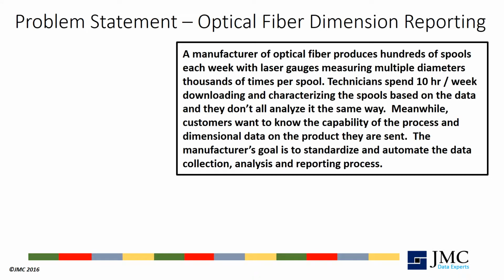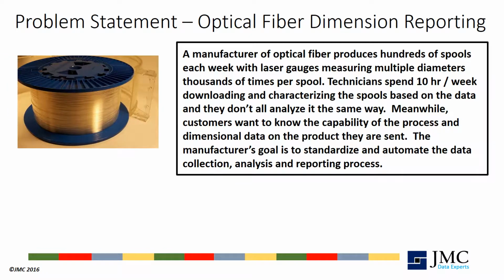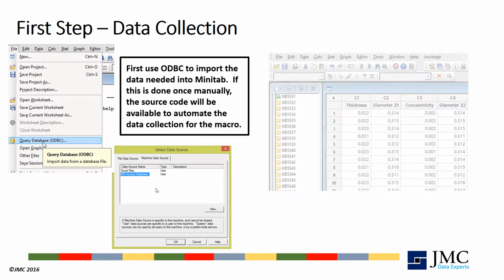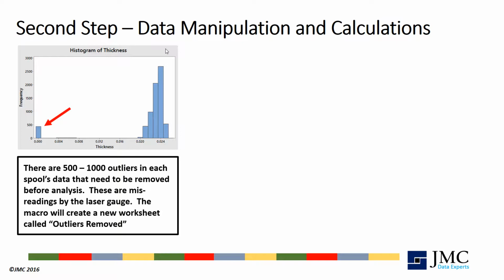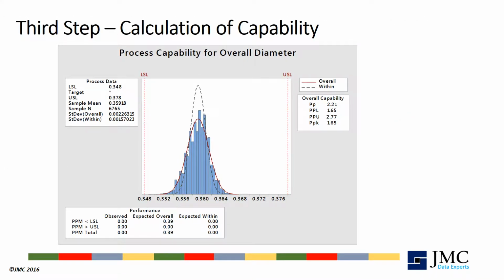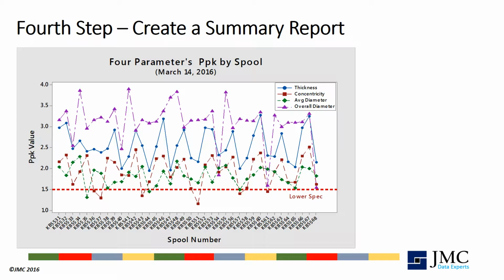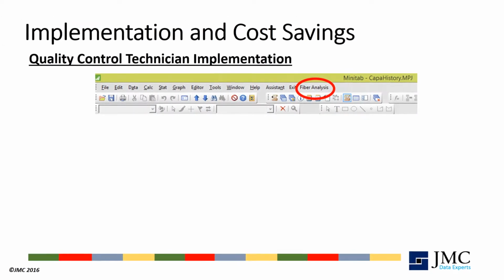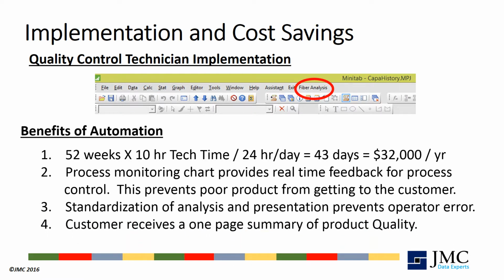Dashboard Data Automation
Case Study of Automating the Collection, Analysis and Display of Quality Control Data for a Manufacturing Process